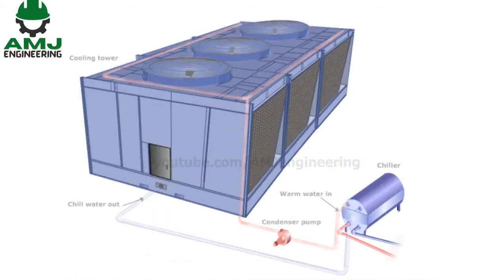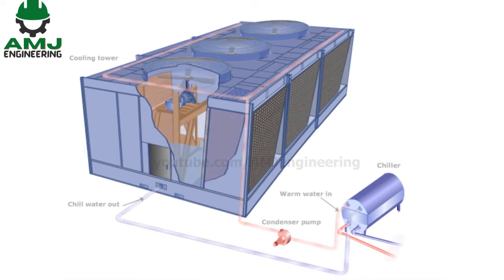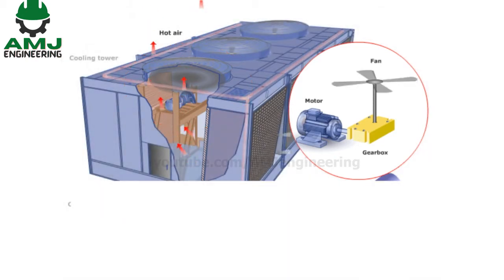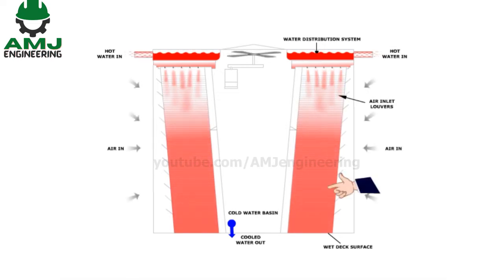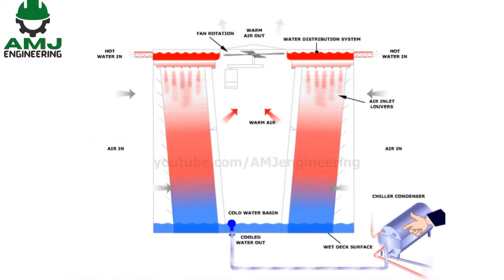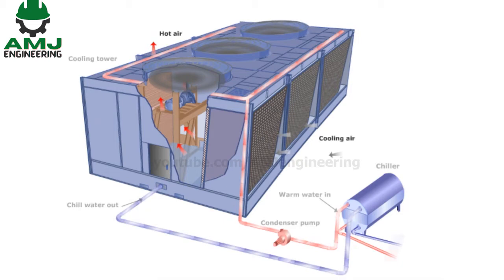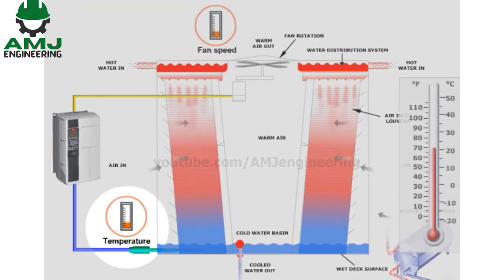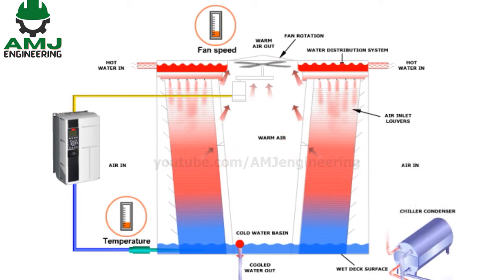How cooling tower works! HVAC 14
Cooling towers are the heart of any district cooling plant. Cooling towers utilize cool dry air to absorb heat from the warm water entering the tower through evaporation process which brings the water temperature down to the wet bulb air temperature. the latter is lower than the air-dry bulb temperature. That's why the water could reach lower temperatures than the air used to cool it.

the cool water is then sent back to the chillers to absorb heat from the refrigerant and the cycle repeats.